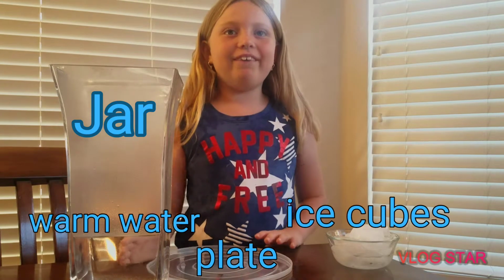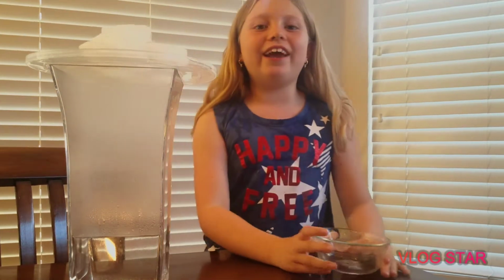Kids Science Experiment Make it Rain!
Make rain at home with a kids school science experiment using warm water and ice! The warm moist air meets the cold air and condenses into precipation = rain